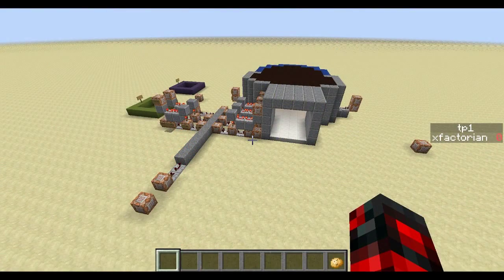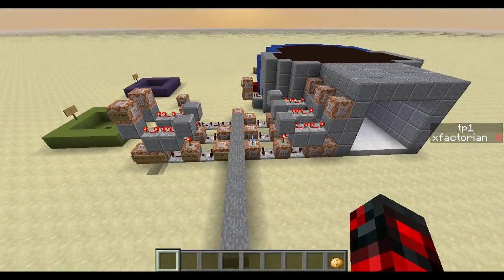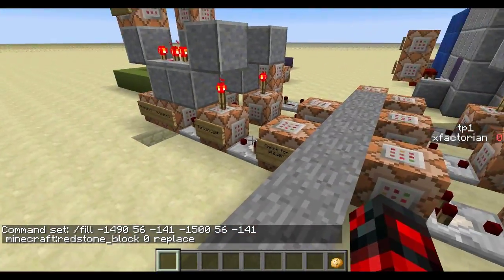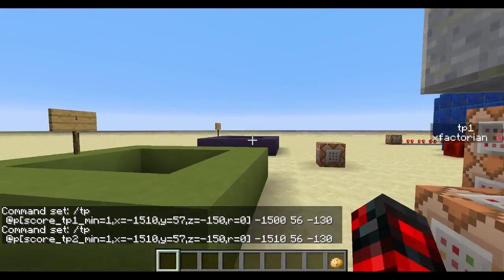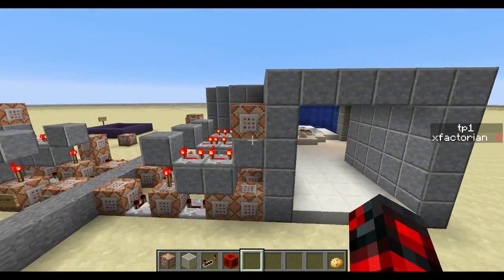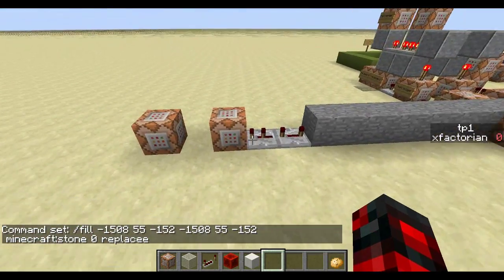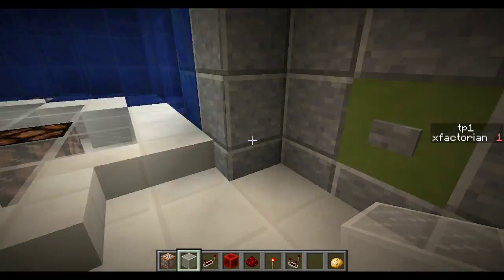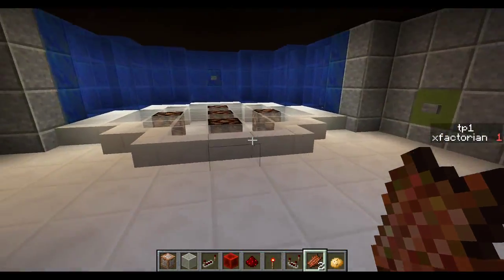Minecraft :: Redstone World no 2 Star Trek Transporter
Another Star Trek transporter, since the last time I build one, command blocks can do a whole lot more things, so I decided to rebuild the transporter with some improvements